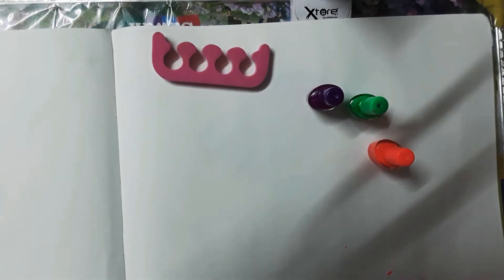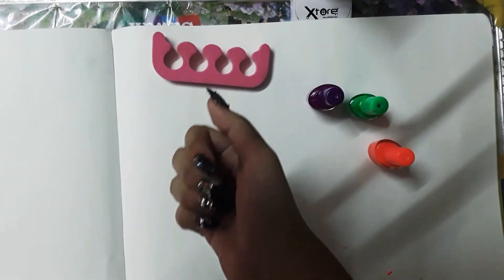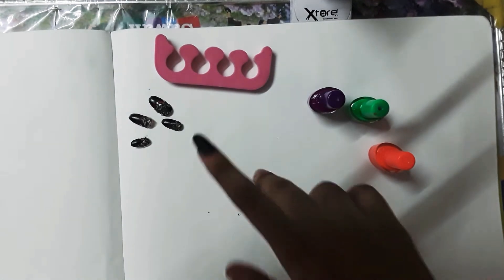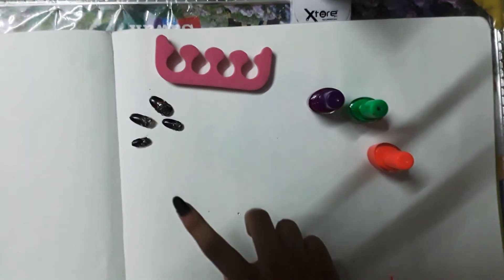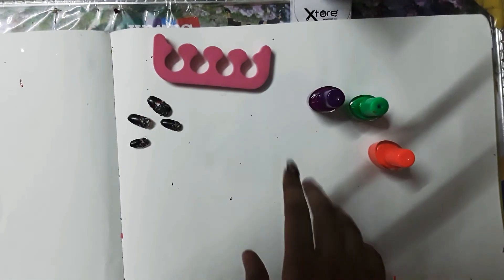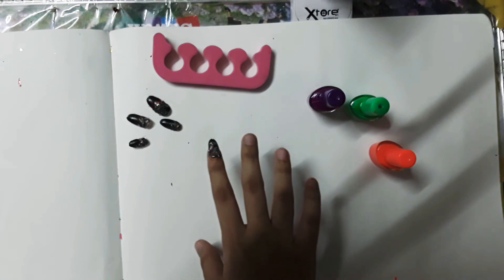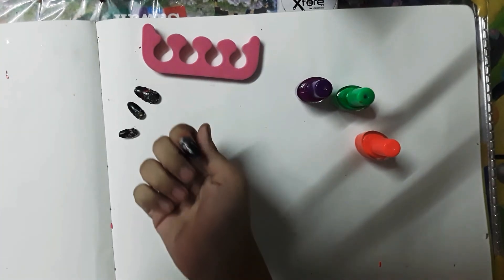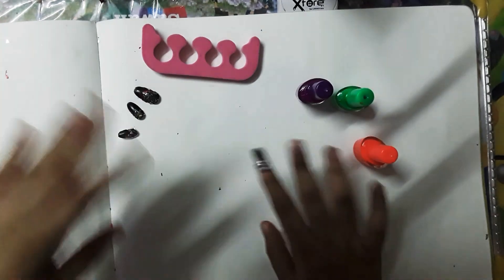confetti nail art design /how to tutorial/craftastic forever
diy nail art design